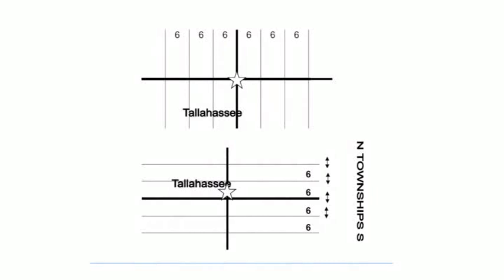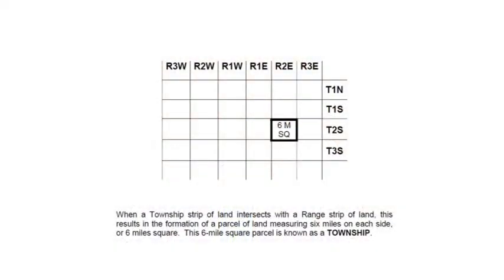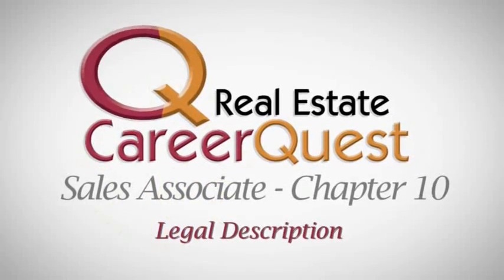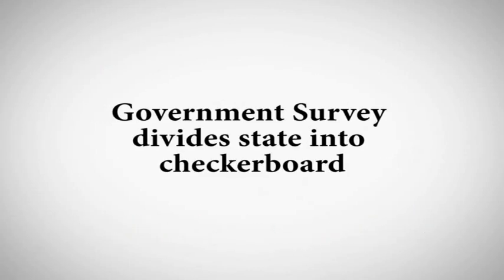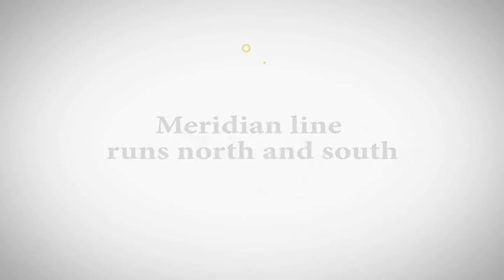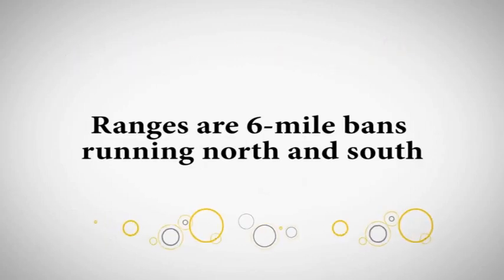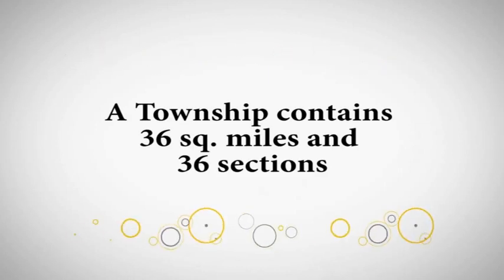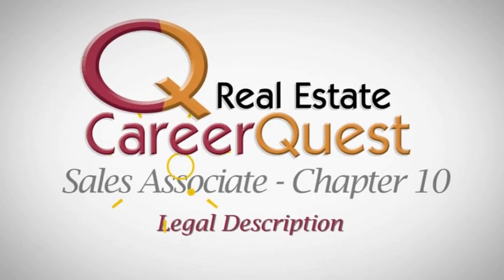Real Estate Career Quest Sales Associate Chapter 10